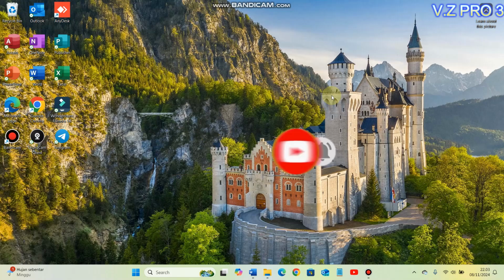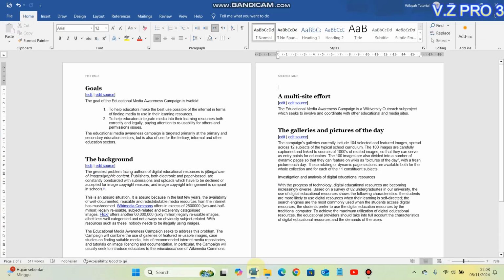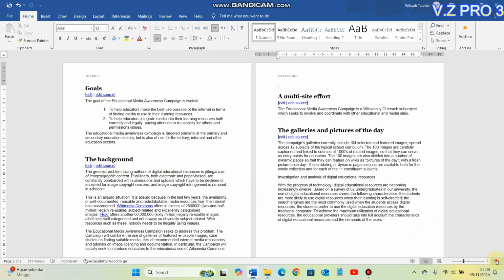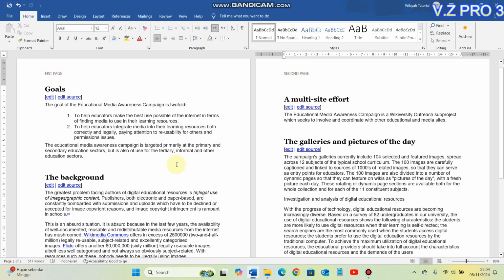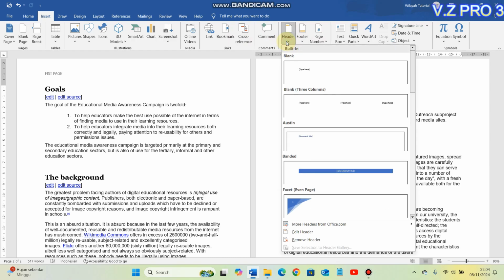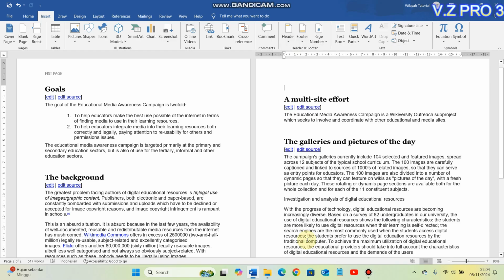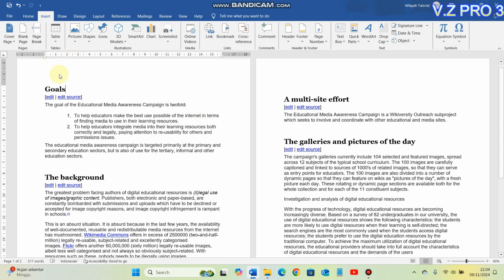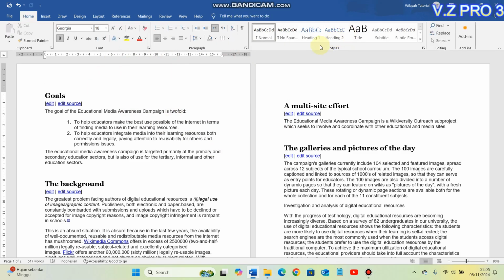How to Remove Header on Word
Headers in Microsoft Word are great for organizing and making documents look better. They show at the top of each page and can include things like the title, author name, and page numbers. Knowing how to work with headers in Microsoft Word is important for creating professional documents.

Adding or removing headers in Microsoft Word is easy. To delete a header, go to the “Insert” tab. Then, press the “Header” button and select “Remove Header” from the drop-down menu. This will get rid of the header from your document.